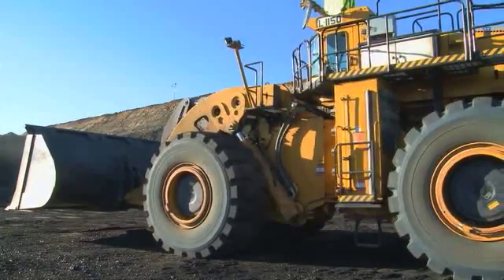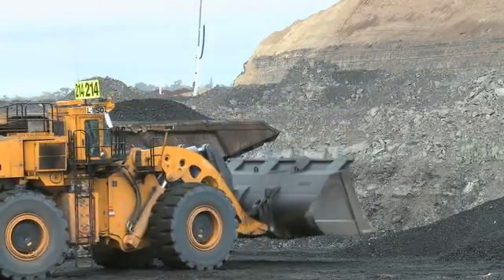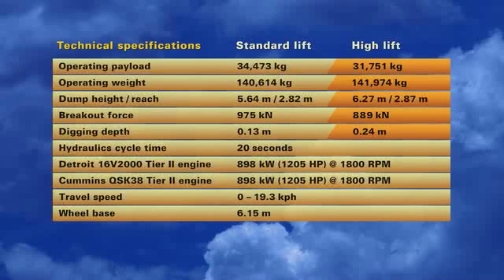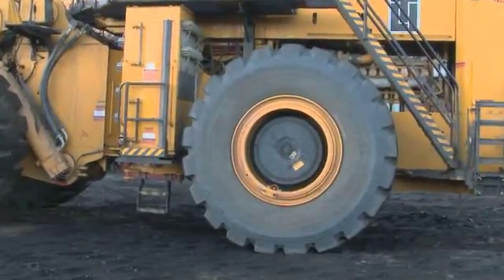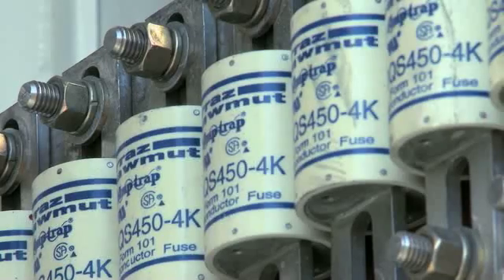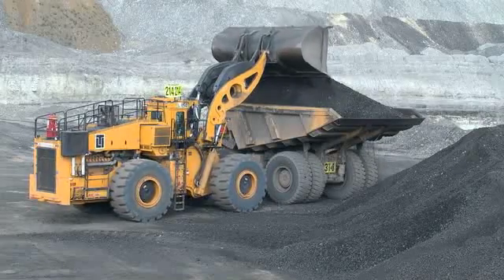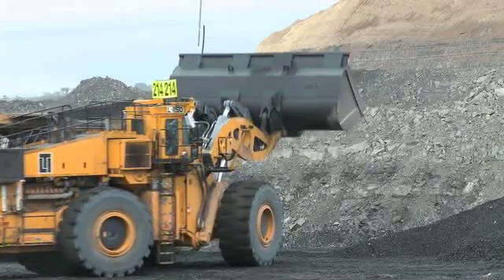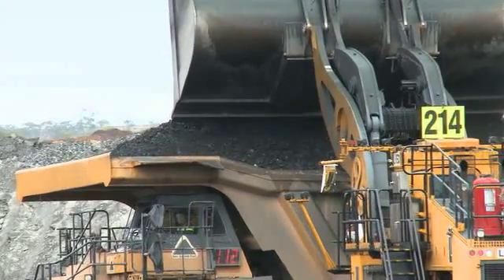LeTourneau L-1150 loader in Australia. L-1150 wheel loader.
The LeTourneu L-1150 wheel loader is a synergy of class-leading performance and productivity, an all-new fuel-efficient hybrid drive and a commitment to reduce the impact on the environment. Filmed in Queensland, Australia. Technical specifications contain March 2011 data.